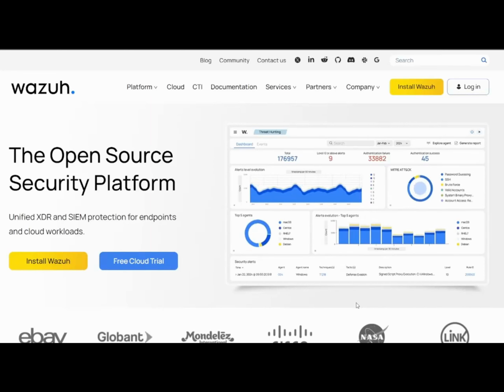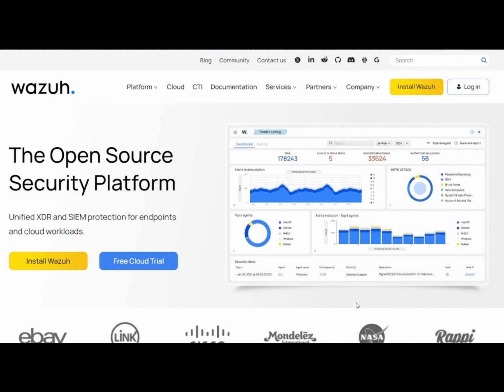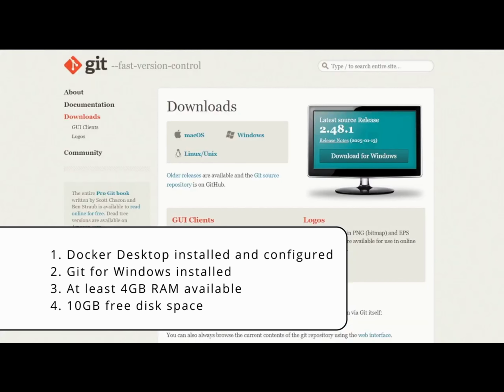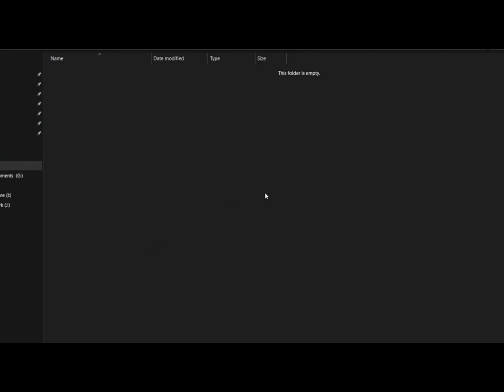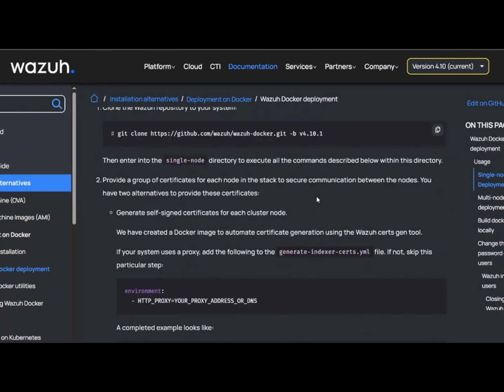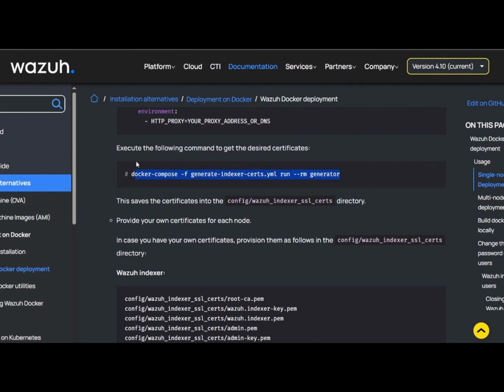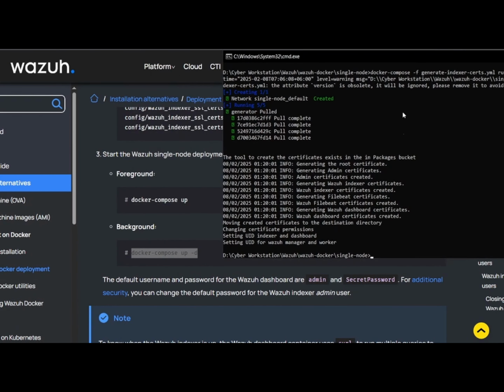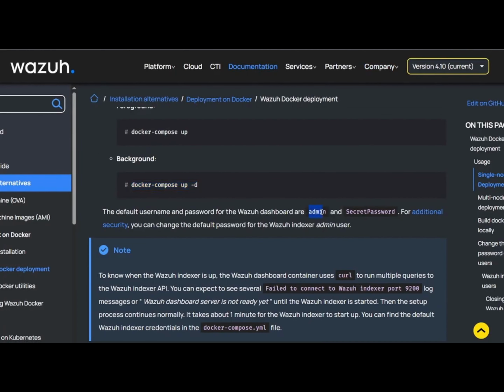🔒 How to Install Wazuh with Docker on Windows | Easy Step-by-Step Tutorial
In this video, I’ll show you how to install Wazuh (a free security monitoring tool) on your Windows PC using Docker. This is a quick and easy guide for anyone who wants to set up Wazuh without complex steps.

🧰 What’s covered in the video:

Installing Docker on Windows

Downloading Wazuh using Docker

Running Wazuh containers

Opening the Wazuh web dashboard

Fixing common setup problems